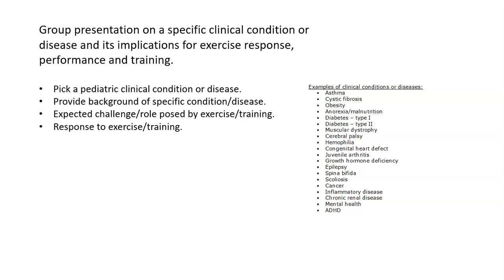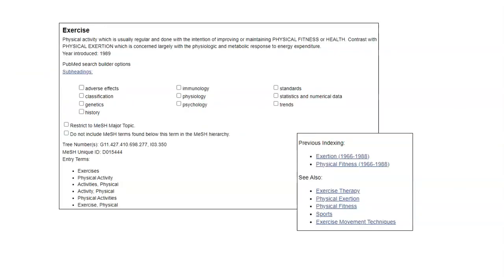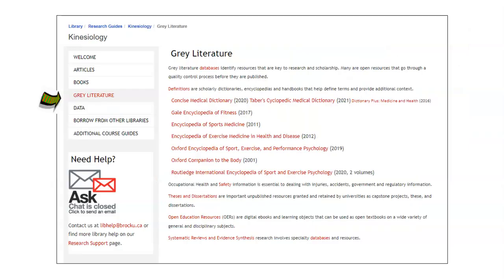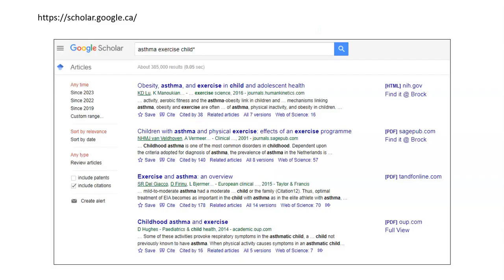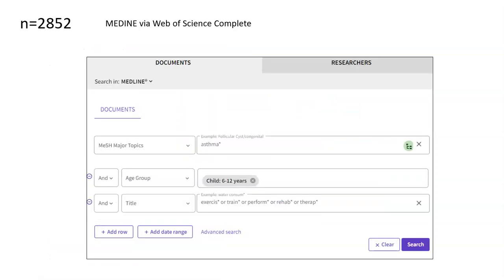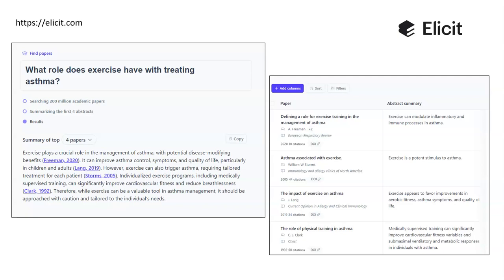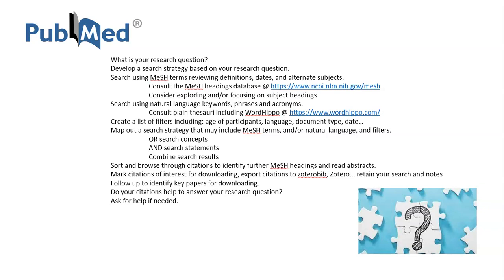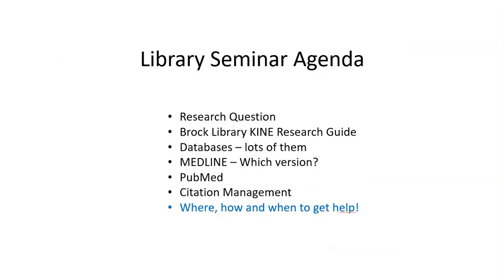KINE 4P84 Winter 2014 seminar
Ian Gordon Brock Library Seminar for KINE 4P84 Winter 2024 term.